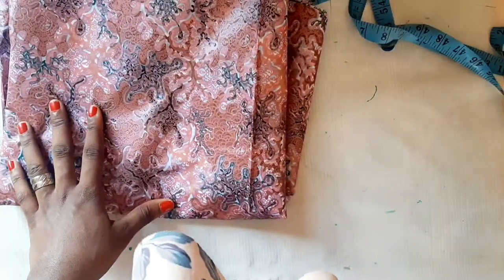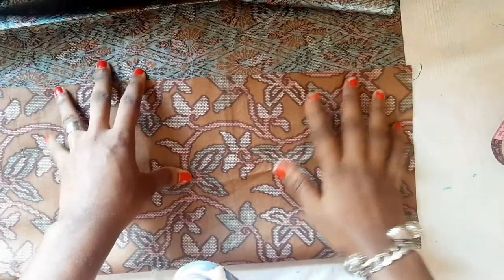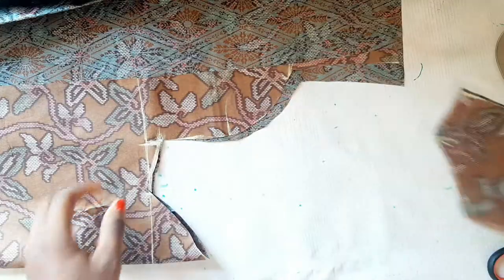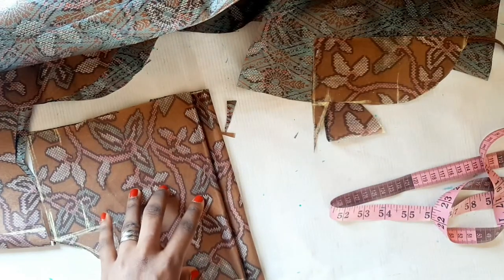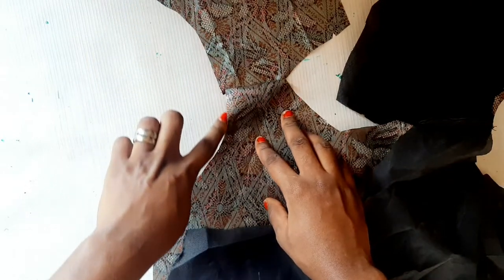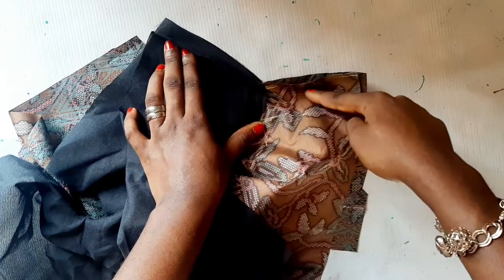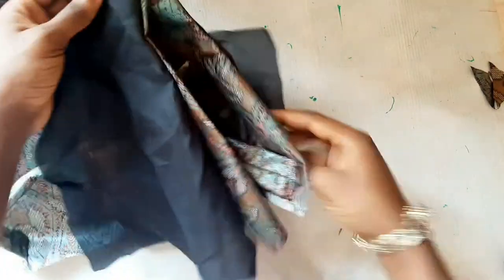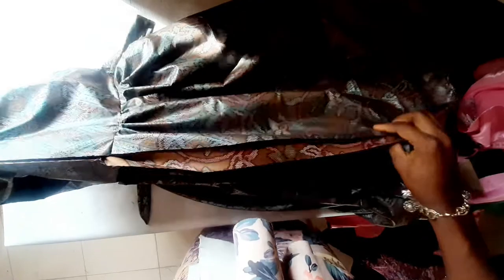HOW TO MAKE AN ANKARA BABY DRESS. (inseam finishing)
This is a detailed video on how to make an Ankara baby dress (inseam finishing)